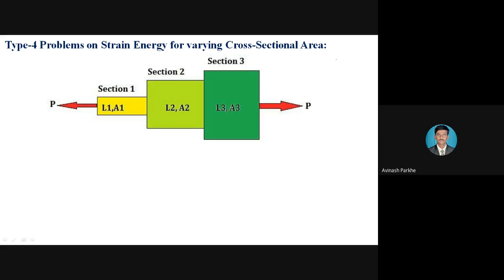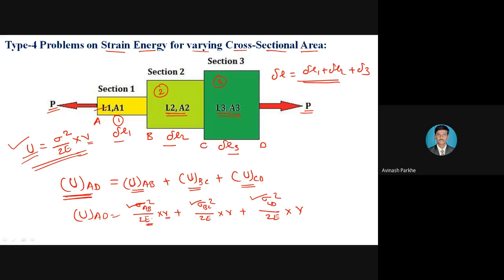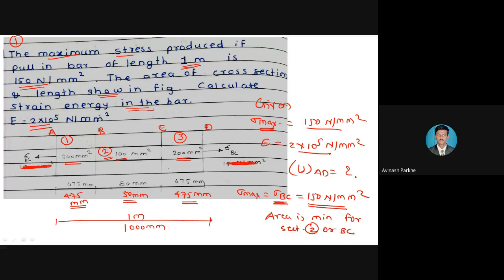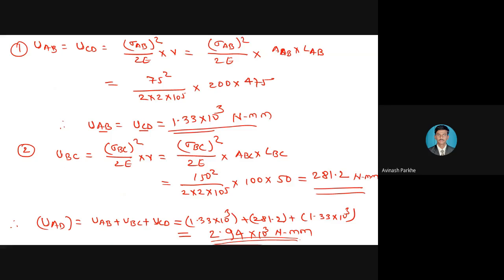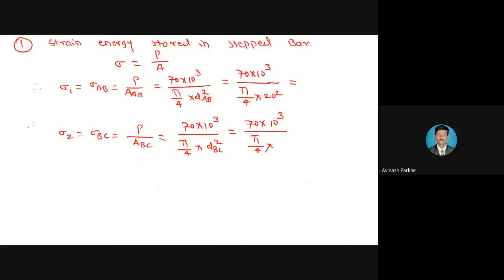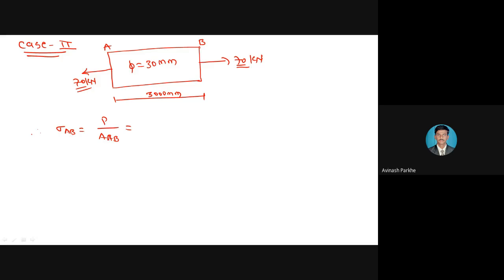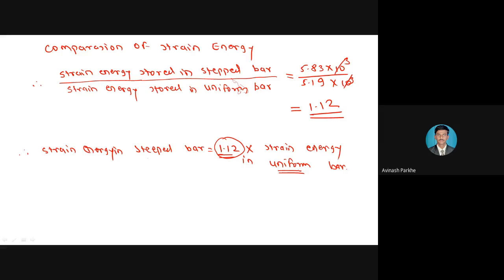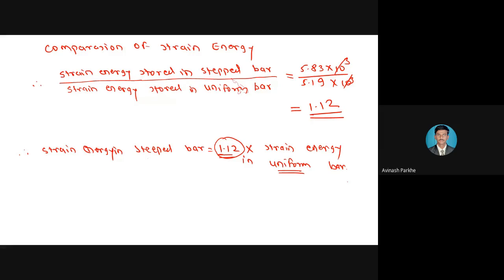CH 2 Strain Energy & Impact Load L 8